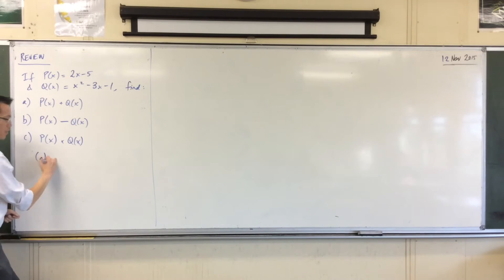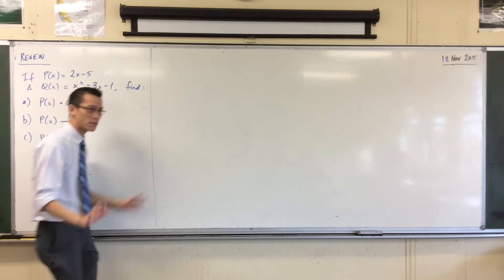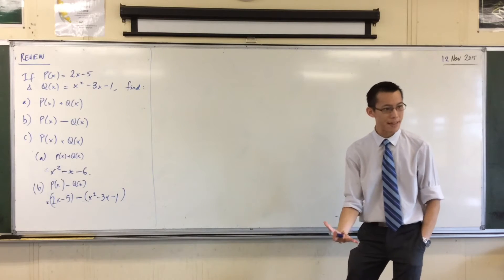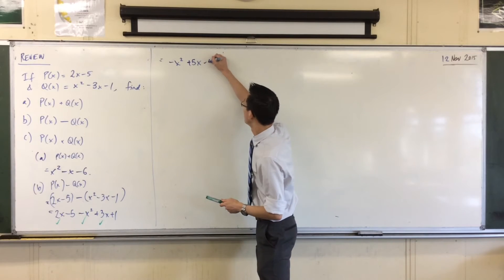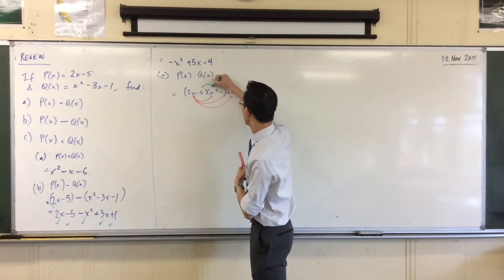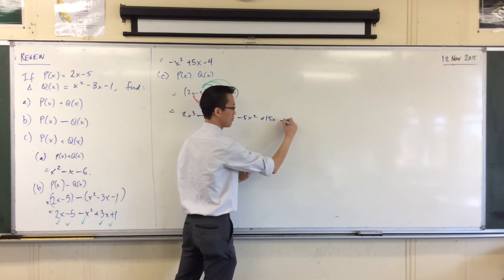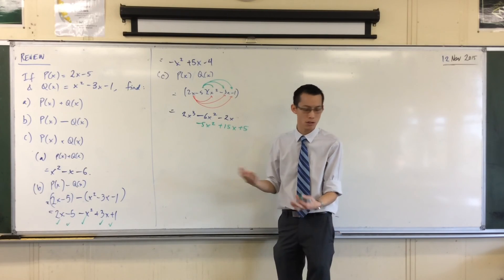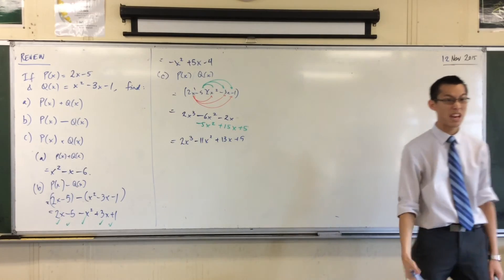Review of Polynomials (1 of 2: The Addition & Subtraction of Polynomials)